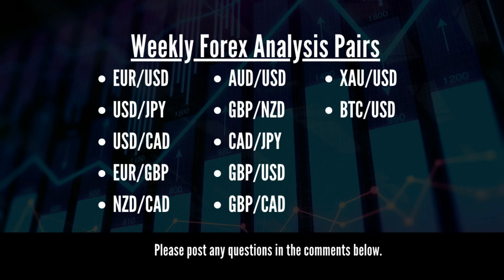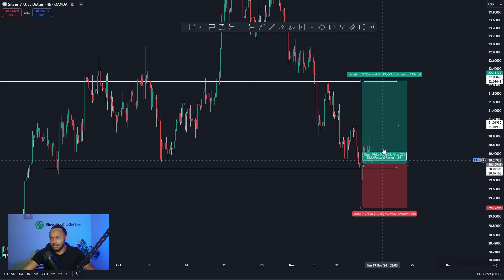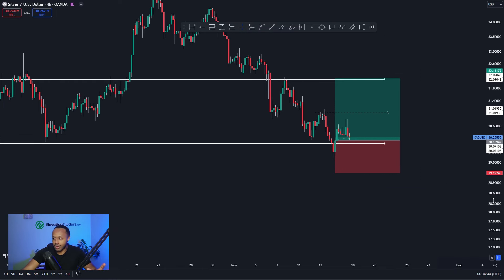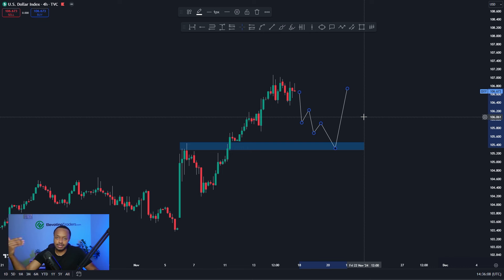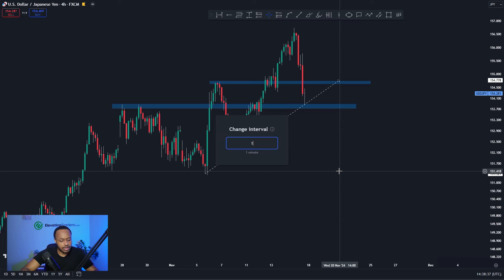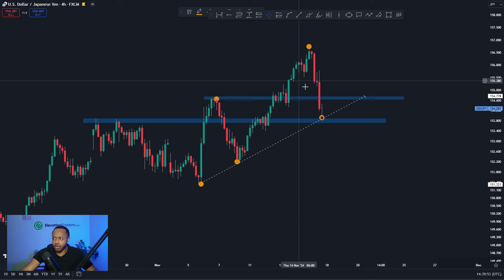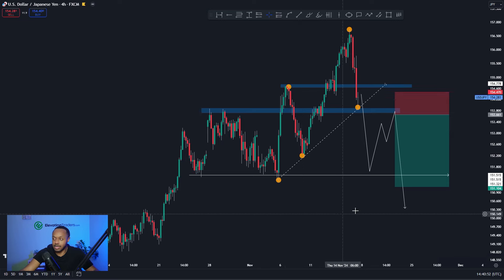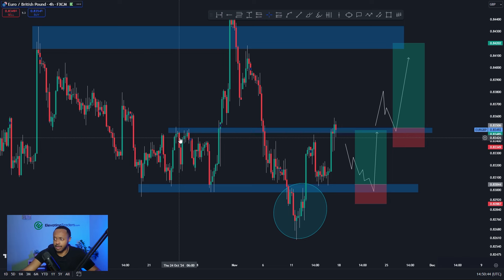Weekly Forex Market Analysis 18 - 22 Nov 2024 | Forex, Commodities and Crypto Analysed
** ▶️ Please note: The content, services and opinions in my videos are intended for Forex educational and informational purposes only and should not be interpreted as financial advice **

Join me for a weekly forex analysis and forecast video! I will be sharing my insights on the current market conditions and providing my forecast for the coming week. We will also be discussing the key economic data releases and news events that could impact the forex market.

What you can expect:
- Comprehensive analysis of the current forex market conditions
- Outlook for the coming week
- Discussion of key economic data releases and news events
- Tips and advice for forex traders
This weekly forex analysis video is for all forex traders, regardless of their experience level. Whether you are a beginner or a seasoned trader, I hope you will find this video to be informative and helpful.

Introduction - 00:00
My Trade - 00:26
DXY - 01:54
EUR/USD Analysis - 03:16
USD/JPY Analysis - 04:29
USD/CAD Analysis - 06:56
EUR/GBP Analysis - 08:19
AUD/USD Analysis - 10:29
NZD/CAD Analysis - 11:50
GBP/NZD Analysis - 13:54
CAD/JPY Analysis - 15:53
GBP/USD  Analysis- 18:09
GBP/CAD Analysis - 19:49
GBP/JPY Analysis - 21:23
XAU/USD Analysis - 23:05
BTC/USD  Analysis - 25:03
Bonus Pair - 26:56

My name is Miko Aodu. I am a forex trader and entrepreneur. I share the skills and strategies that have worked for me in my journey to becoming a forex trader, in easy step-by-step videos and in-depth tutorials.